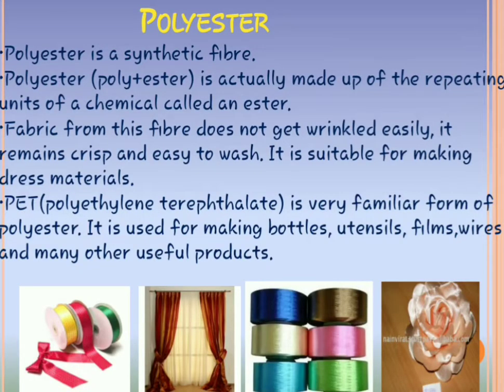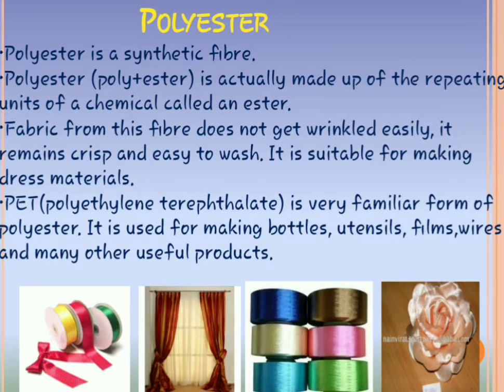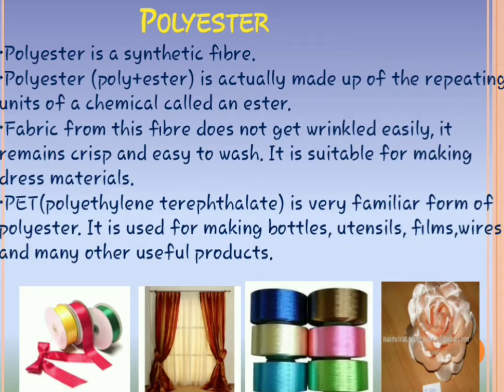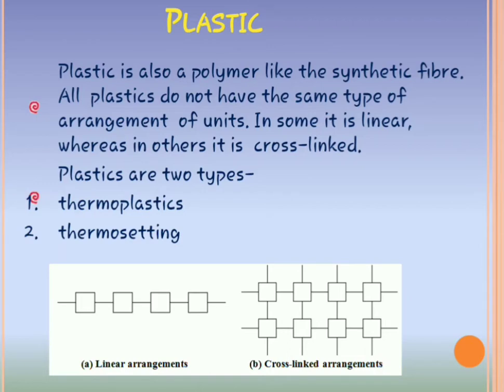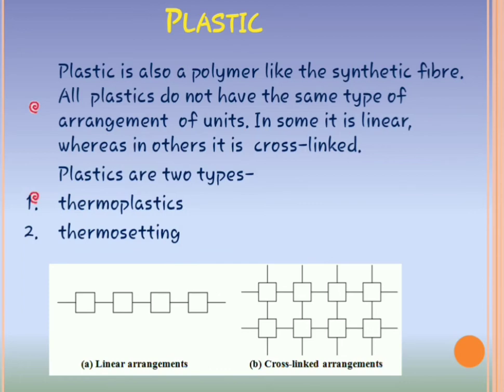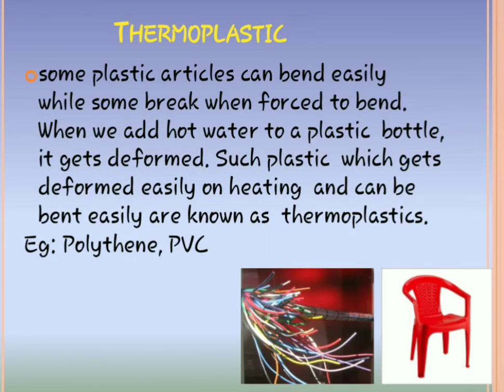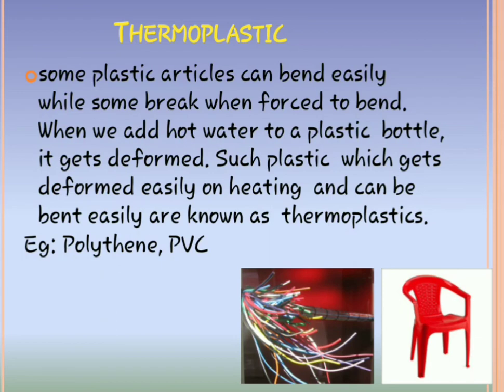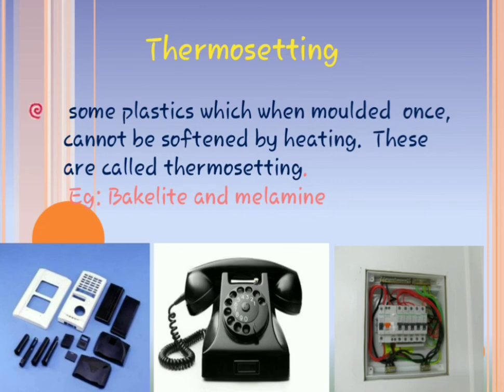Synthetic fibres and plastic part-2